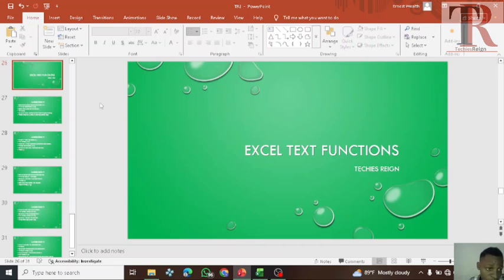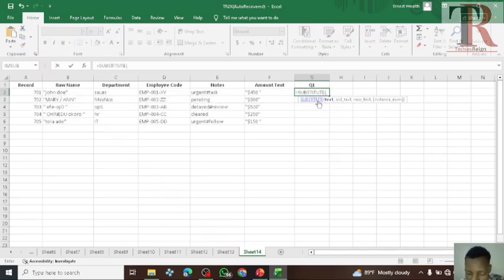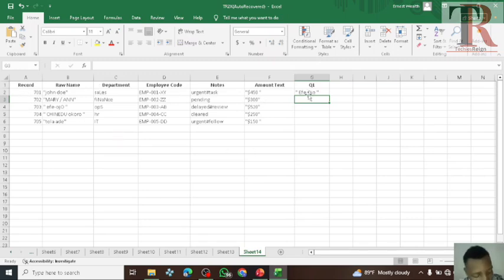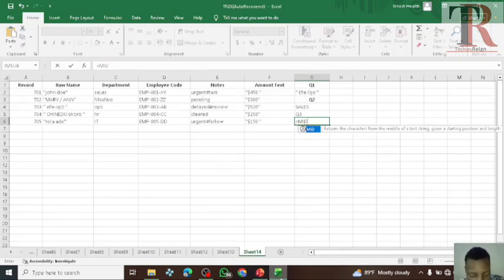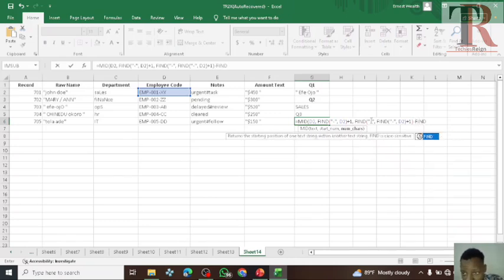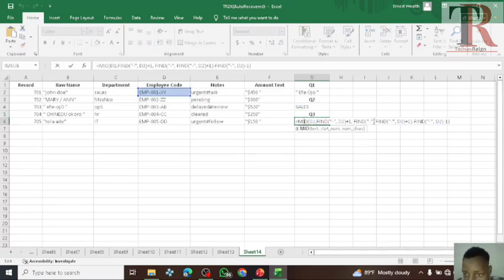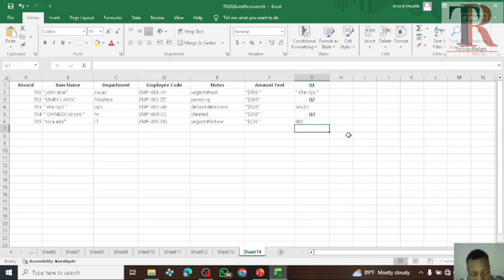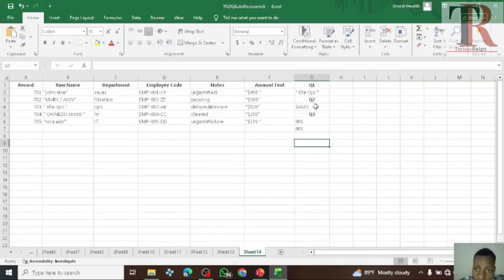EXCEL TEXT FUNCTIONS 15